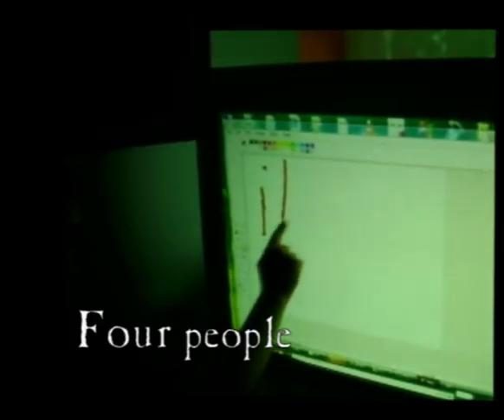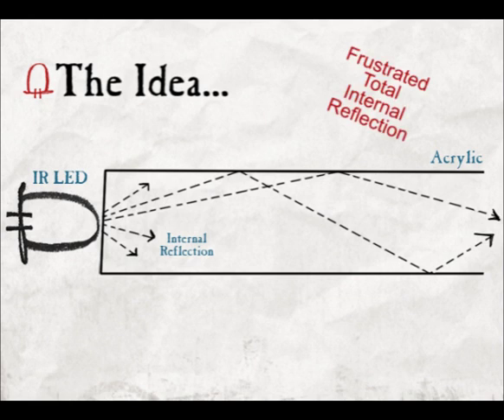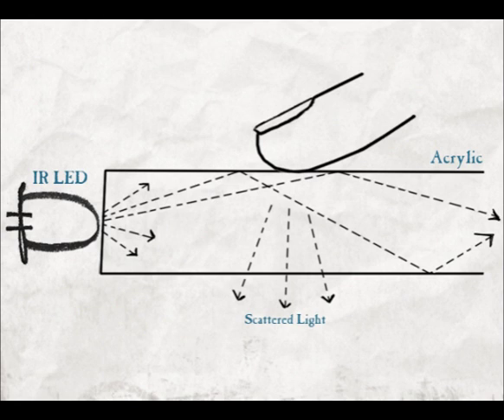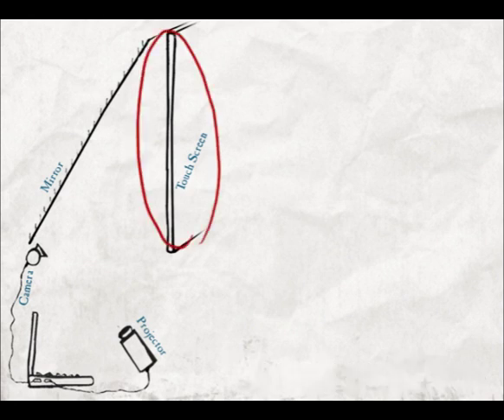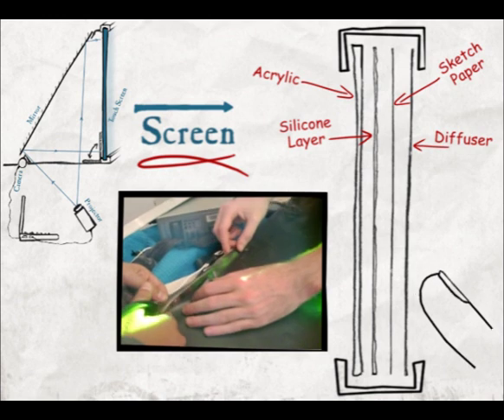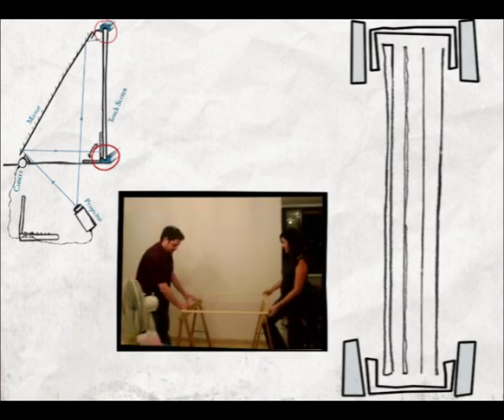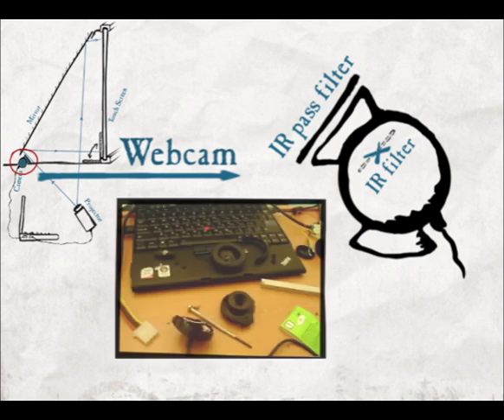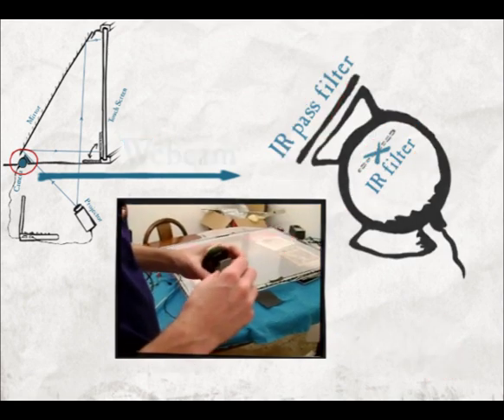Low cost DIY Multi Touch Screen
This project was done as a part of the Out Of the Box Week IV at Microsoft Innovation Labs, Israel, which takes place every three months.
Within 1 week, 4 people (Hen Fitoussi, Kfir Karmon, Liat Segal & Omer Ramot) built a low cost DIY multi-touch screen.